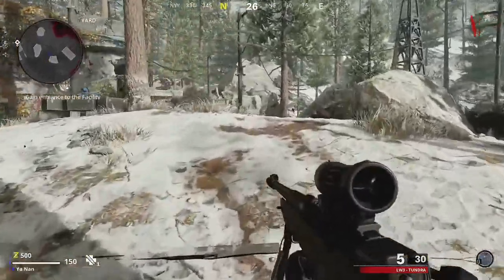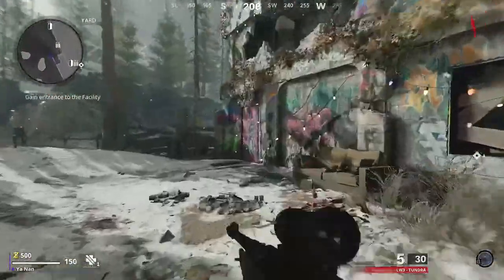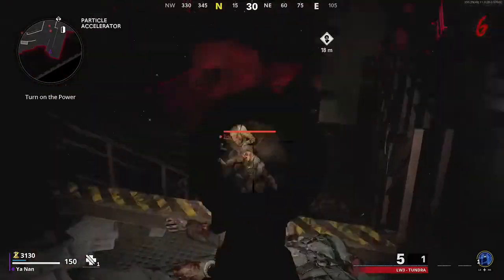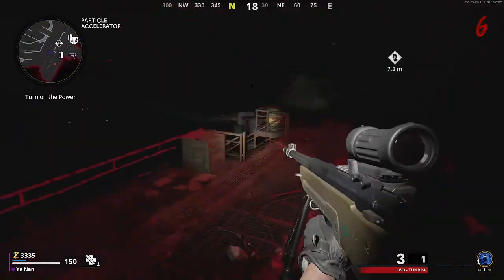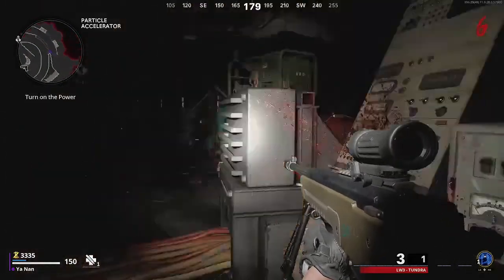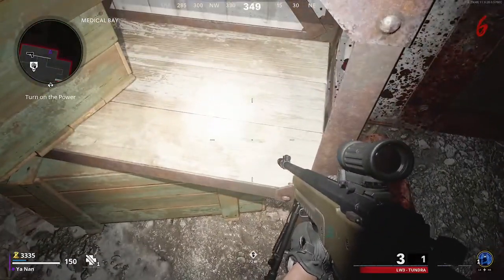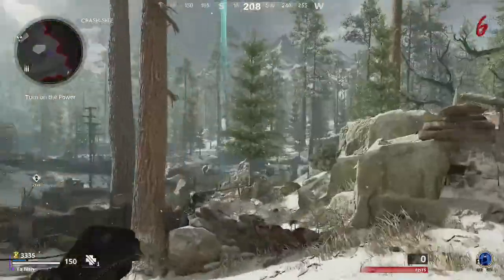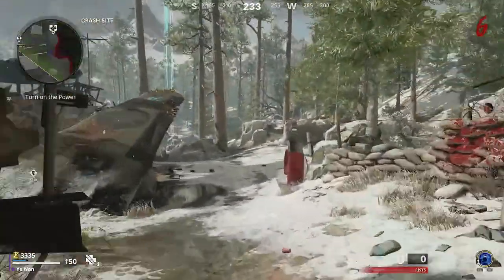Zombie's Secret Song Tutorial - Cold War - Zombies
In today's video we are going to be showing you how you can activate the secret zombies song!

Gameplay Owned by iMr Sloth